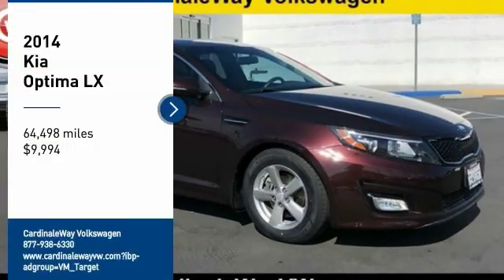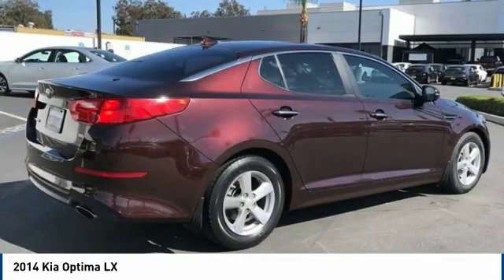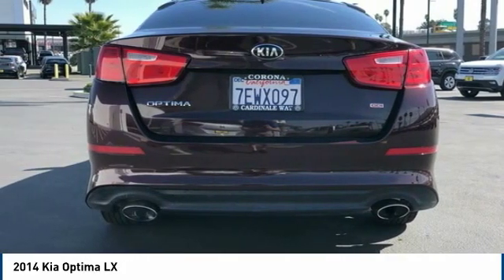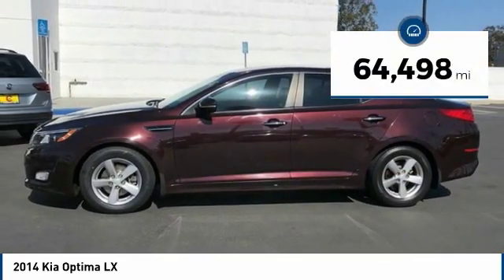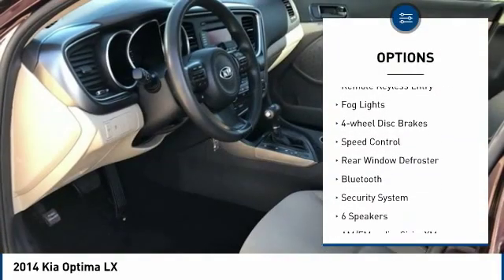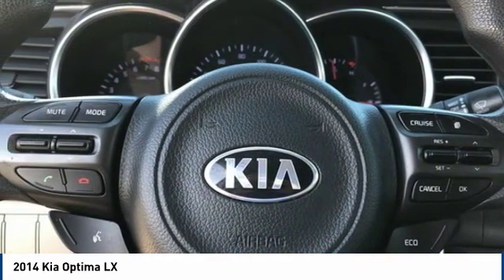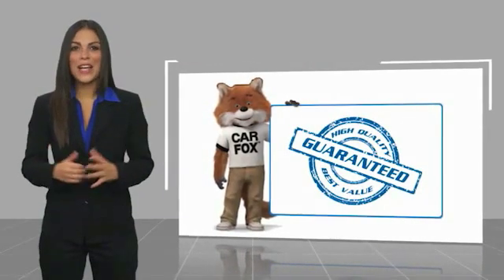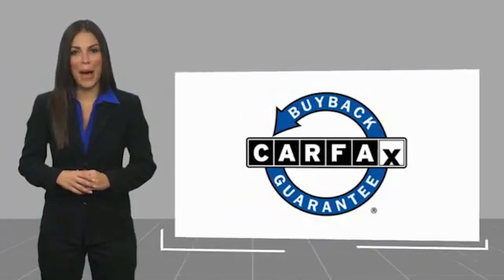2014 Kia Optima LX FOR SALE in Corona, CA VP3987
Stop in today for a test drive of this U 2014 Kia Optima

CardinaleWay Volkswagen
2603 Wardlow Road

New Price! Clean CARFAX. Red 2014 Kia Optima LX FWD 6-Speed Automatic with Sportmatic 2.4L I4 DGI DOHC CLEAN CARFAX,    MANAGER SPECIAL   , BLUETOOTH, MP3 CAPABLE,   KEYLESS ENTRY  , Optima LX.  Inland Empire, Corona, Riverside, Ontario, San Bernardino, Chio, Chino Hills, Norco, Orange County, Yorba Linda 92882. Recent Arrival! 23/34 City/Highway MPG  Awards:     2014 IIHS Top Safety Pick     2014 KBB.com Brand Image Awards Experience the CardinaleWay difference. We develop outstanding relationships were everybody wins. Prices do not include dealer installed Protection Package for  995.00.  Reviews:     If you need a roomy family sedan but you refuse to drive a boring car, take a look at the 2014 Kia Optima. Fuel-efficient, powerful and fun to drive, the Optimas stunning good looks are mirrored inside its well-appointed cabin. Source: KBB.com     Lots of standard and optional features for the money; handsome-looking cabin with easy-to-use controls and comfortable front seats; top crash scores; lengthy warranty. Source: Edmunds     With world-class engineering, outstanding performance and advanced safety systems, the 2014 Kia Optima gives you good reason to be passionate about driving a midsize sedan. It combines bold exterior styling, performance and a spacious, luxurious cabin. Some key updates for the 2014 model include lightly redesigned front and rear, new seat design and more high-tech features. It also comes with a long list of technologically advanced features for your entertainment, convenience and safety. With the Optima, exhilaration is standard. The key to its exciting performance are the two available engines: the 2.4L Gasoline Direct Injection with an EPA rated 24 city/35 hwy mpg or the turbocharged 2.0L GDI I4 engine that delivers 274 horsepower and fuel efficiency of 22 city/34 hwy mpg. The Optima also has a standard 6-speed Sportmatic transmission for an engaging driving experience. The Optima Hybrid features a 2.4L Atkinson cycle 4-cyl. engine giving an amazing 35 city/40 hwy mpg. Spacious and comfortable seating can accommodate five adults and includes a driver s seat with power lumbar and available leather seat trim. Rear seats have a 60/40 split-folding design for added versatility. Optima EX/EX Turbo and SX Premium Packages include front and rear heated seats and heated front seatbacks for cold-weather comfort. The Optima is designed to make every drive a pleasure. The available Premium Touring Package includes features like the innovative UVO infotainment system which lets you use your compatible cell phone to make hands-free calls, receive and respond to text messages, listen to streaming audio, enjoy your personal music, and play your favorite song, artist or genre of music all by giving a single voice command, premium Infinity sound system for exceptional audio entertainment, and a panoramic sunroof. The available Technology Package includes a voice command navigation system, giving you access to detailed highway conditions from SiriusXM Traffic. Source: The Manufacturer Summary  Vehicle price and availability are subject to change without notice.